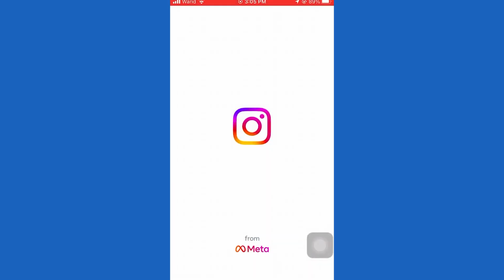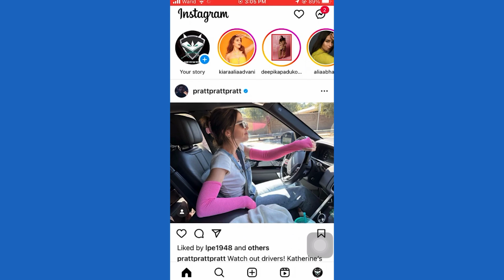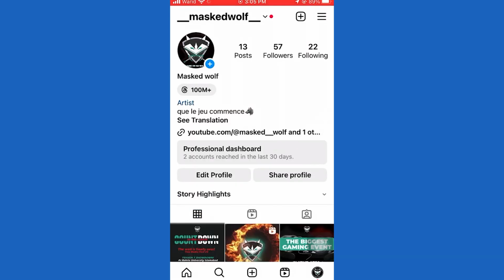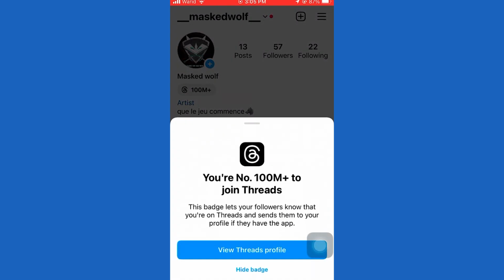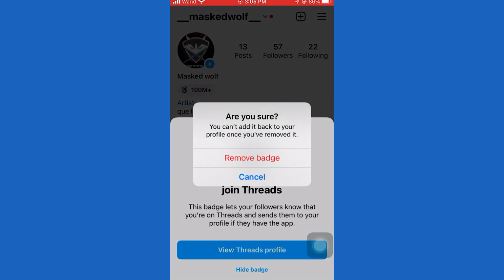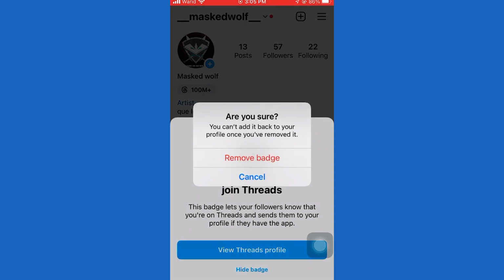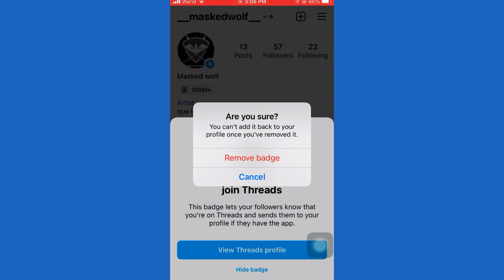How To Remove Threads Badge On Instagram Profile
Let's go over how you can remove the Threads badge that shows what number download or install you are on your Instagram profile.